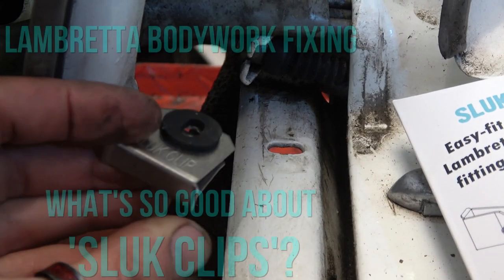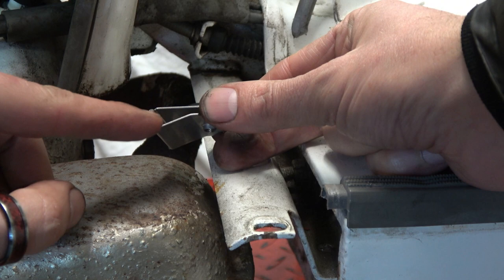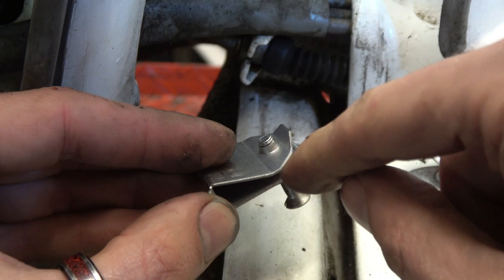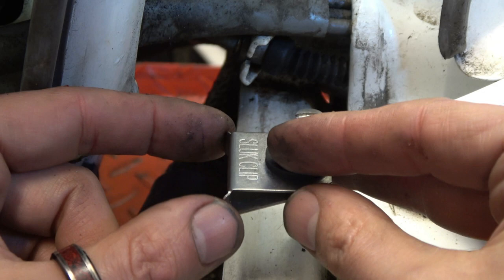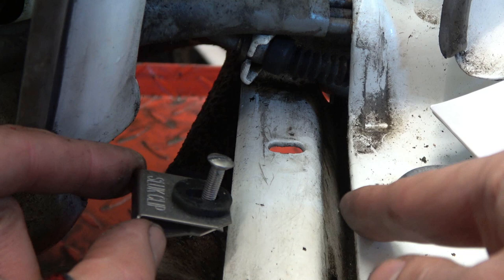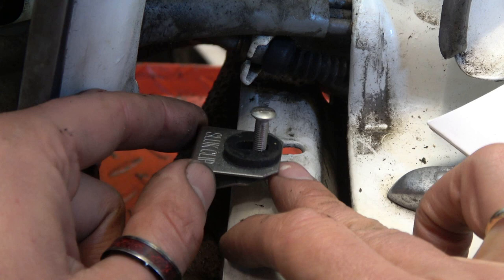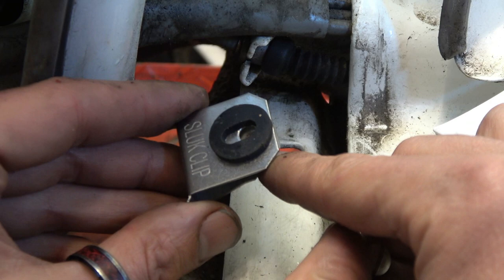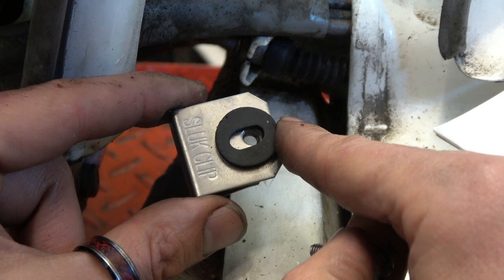Lambretta 'SLUK Clips' body fixings - why they are designed this way...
SLUK Clips solve the problem of poor access to the bridge-piece nuts. Some people seem to think that they are just floating U-nuts, but these are dedicated parts designed for the job, not a 'found'' or modified solution. Every full-frame Lambretta can save time and stress by using these...